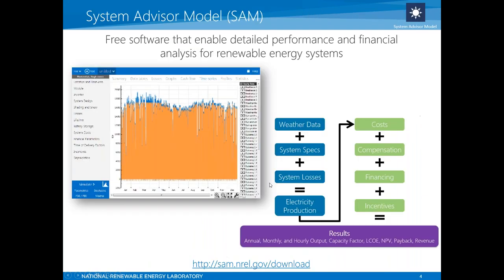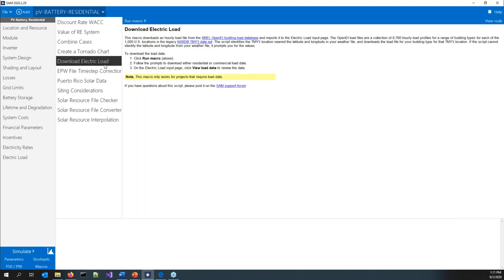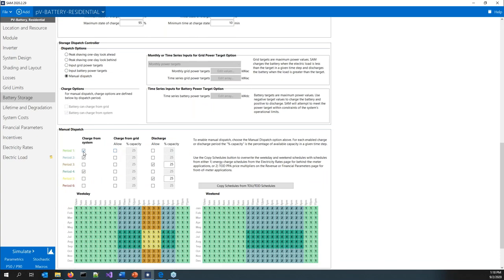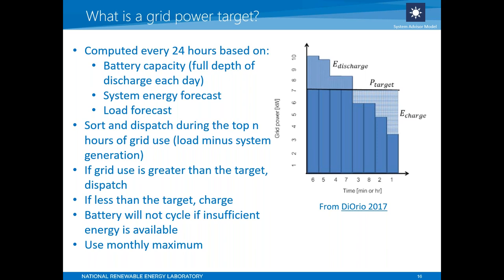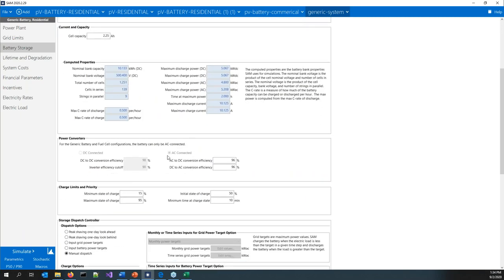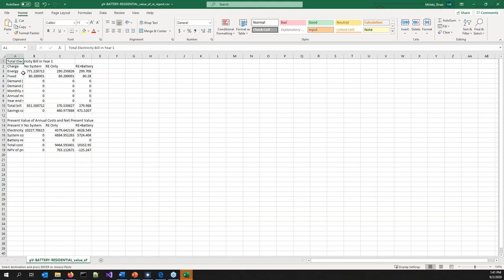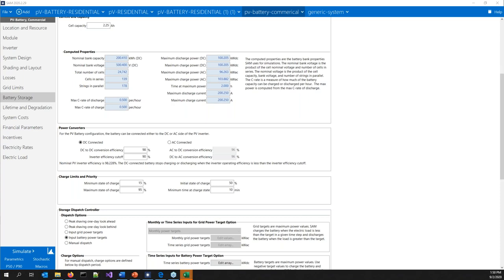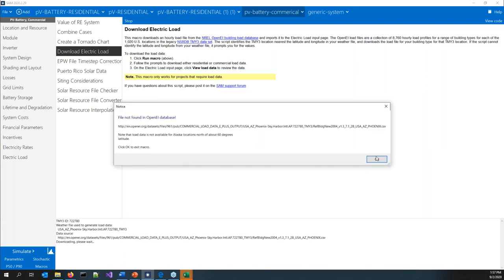Batteries in SAM 2020.2.29: Behind-the-Meter Systems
This is a presentation with live demonstration of NREL's System Advisor Model battery storage model with an emphasis on dispatch options for a behind-the-meter system that uses a combination of solar or wind with storage for demand charge reduction or energy arbitrage to reduce a residence or commercial property's monthly electricity bill.